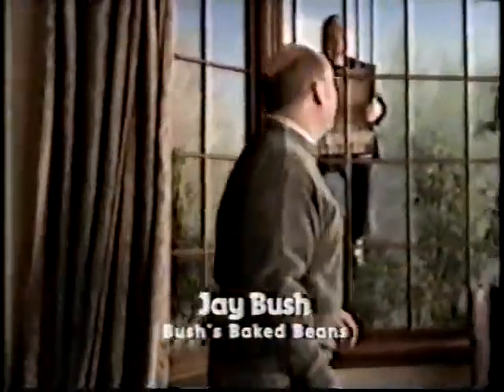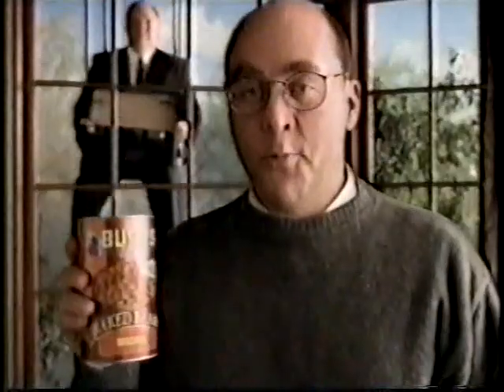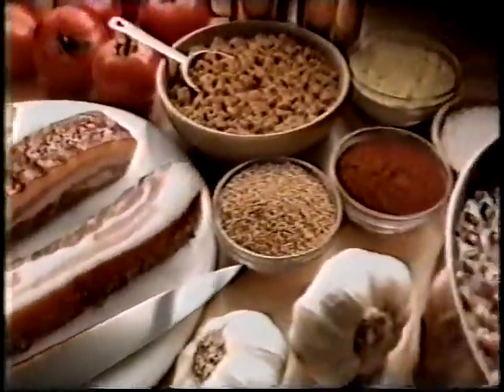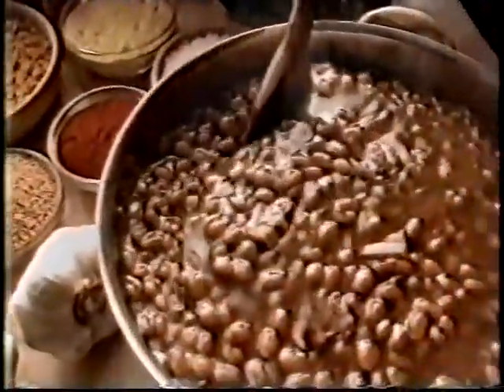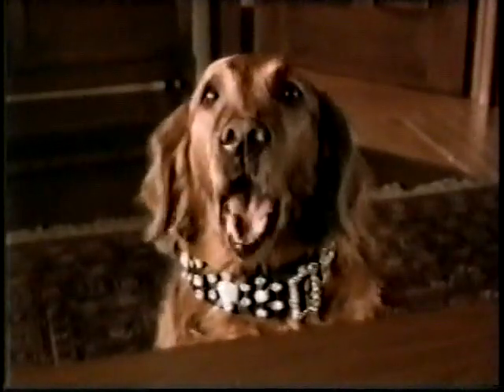Bush's ad, 1998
Jay Bush makes a late 90s pitch for his company's baked beans...their secret family recipe is baked into every bean!